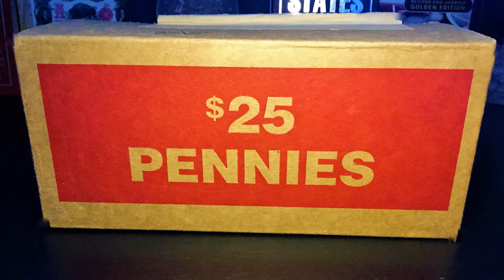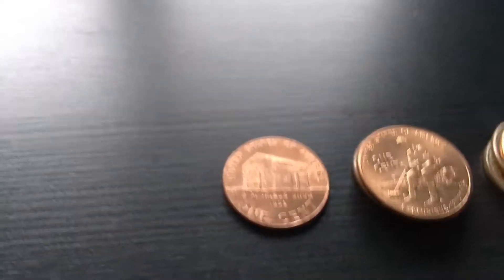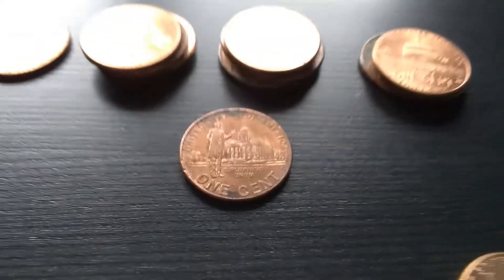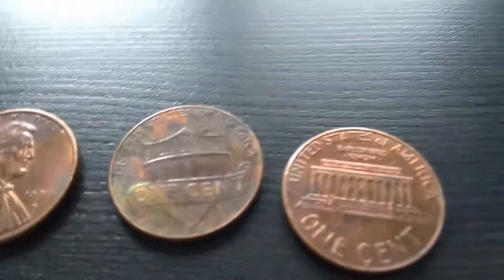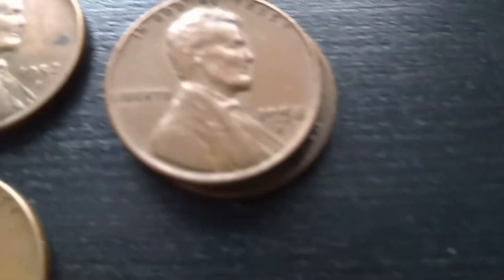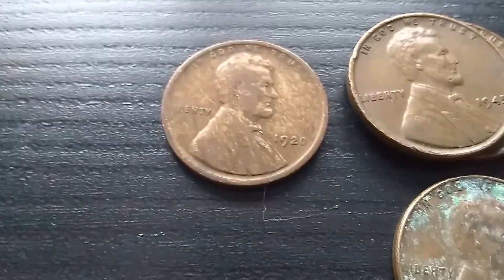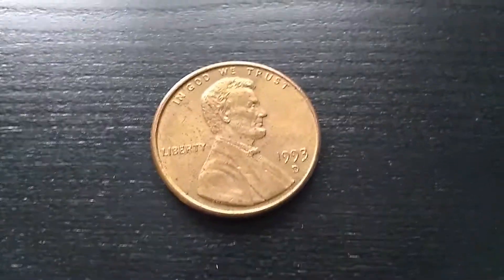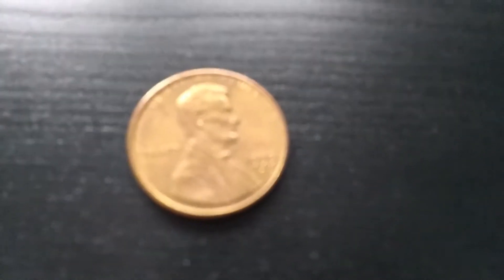$25 Penny Coin Roll Hunt! Will I Find Rarities?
In this video, I roll hunt a regular $25 penny box, and share my finds. Could I find rare coins?